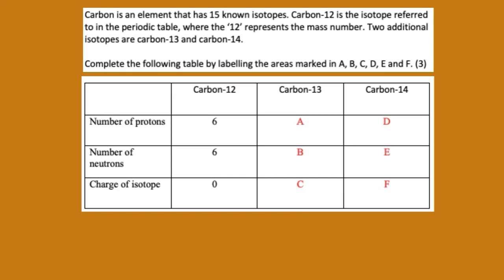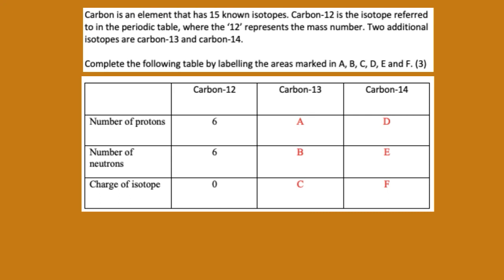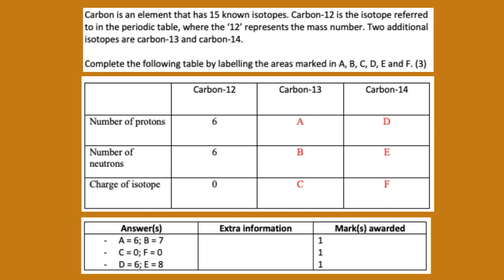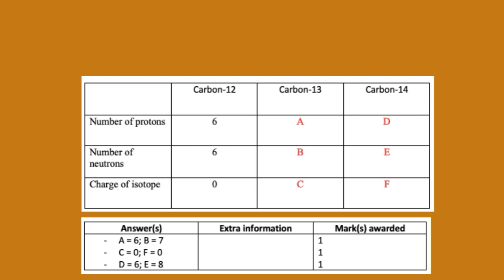Physics 4. Atomic Structure Q8